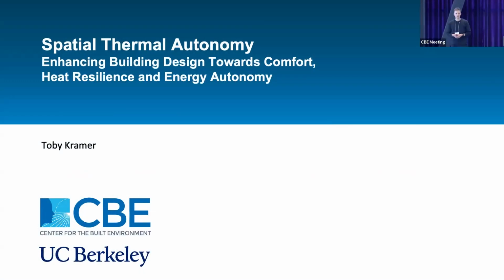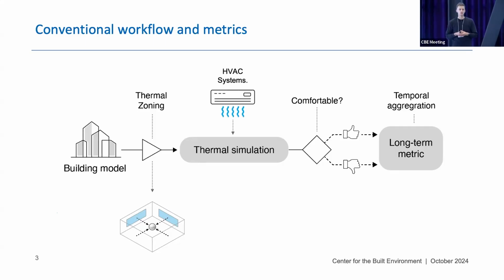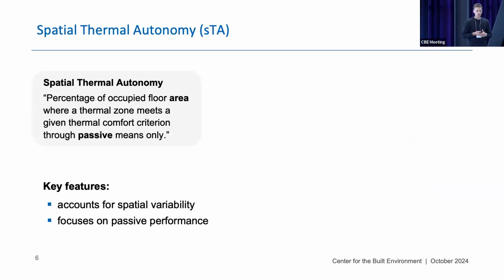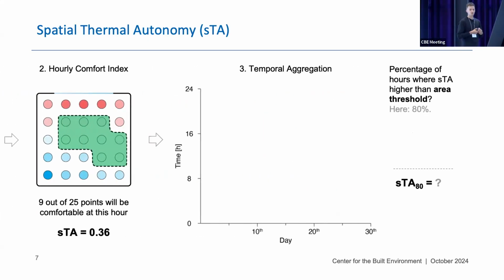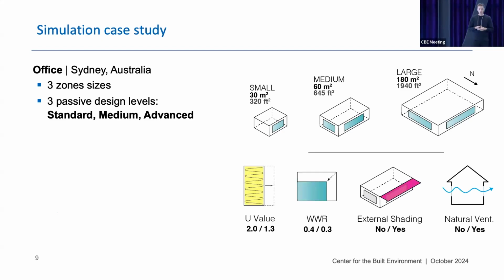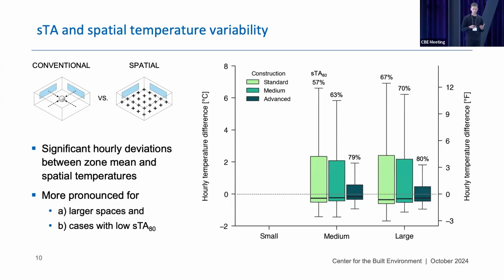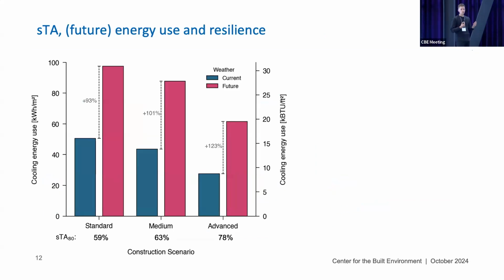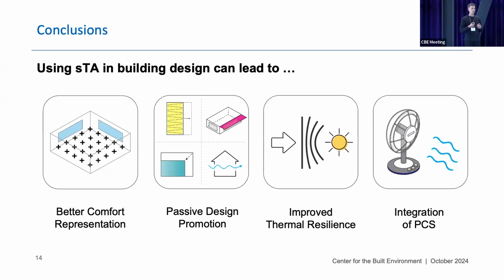Spatial Thermal Autonomy: Enhancing Building Design Towards Comfort, Resilience and Energy Autonomy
Tobias Kramer, postdoctoral researcher at CBE, introduces a novel 'Spatial Thermal Autonomy' metric that addresses variability in thermal comfort and emphasizes energy autonomy. The talk tool place at the CBE Industry Advisory Board session on October 24, 2024.